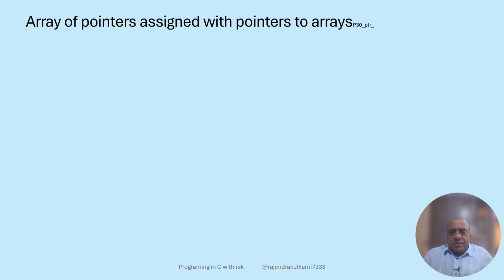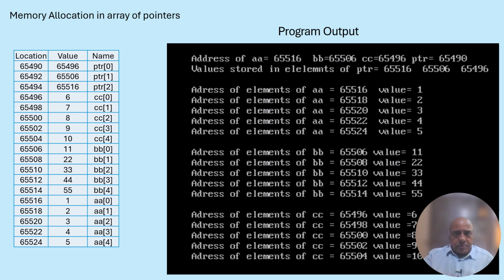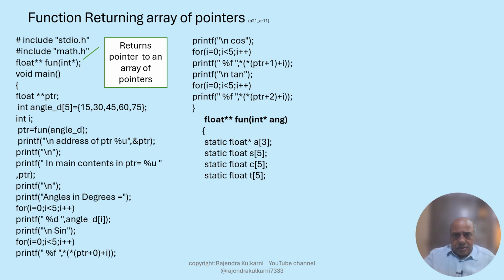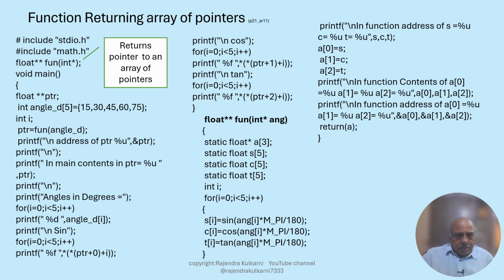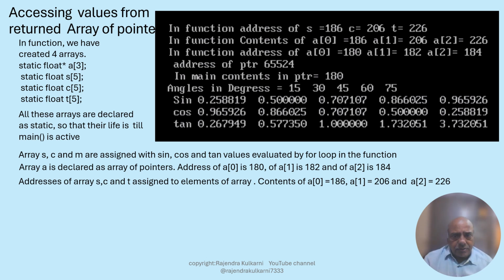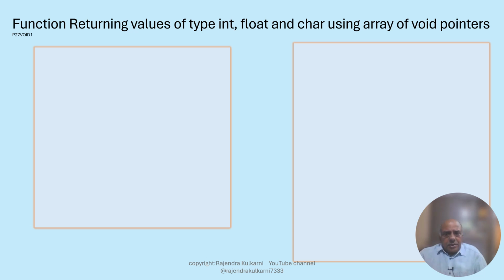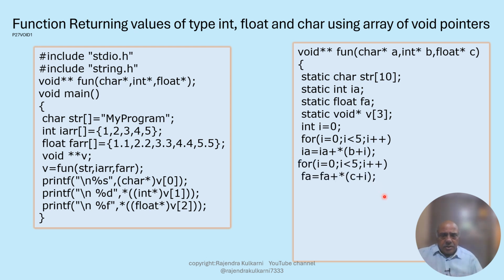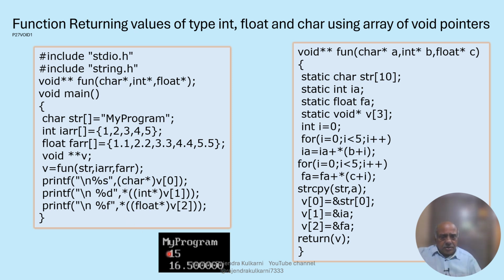Functions Returning array of pointers and array of void pointer in C, How to return multiple values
Free video on Function Returning  multiple values using array of pointers, Functions returning values of multiple data types using array of void pointers,  How functions return array of pointers, How to dereference the pointers returned in array of pointers, Understanding functions returning  array of pointers and  array of void pointers, Learn C Programming for free, Free videos on all topics in C Programming, Introduction to C Programming, Variables and constants in C, Arithmetic Expressions in C, While loop in C, For Loop in C, Nesting, Nesting of loops, Decision control construct in C, If- else, Nested if-else, Ternary Operator, Switch, Nested switch construct, Pointers in C, Pointer to pointer, Address of operator &, Value at operator *, Indirection, Static Variable in C, Functions in C, Function Arguments, Function return, Recursion, Variable Argument functions, Pass by Value, Pass by reference, Returning Value from function, Function returning pointer, Variadic, Incrementation of variable through pointer, Associativity, Precedence, Pointer to a function, Function pointer,